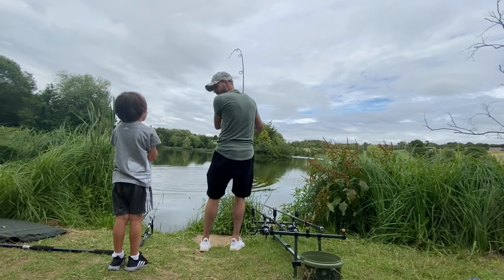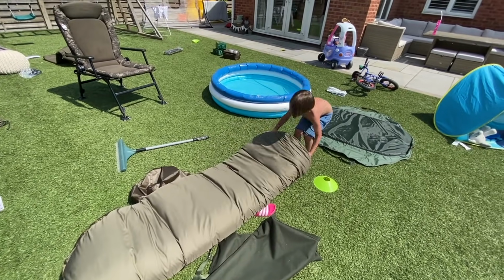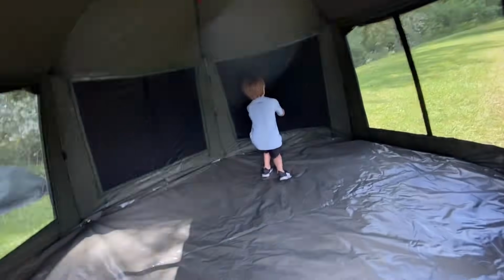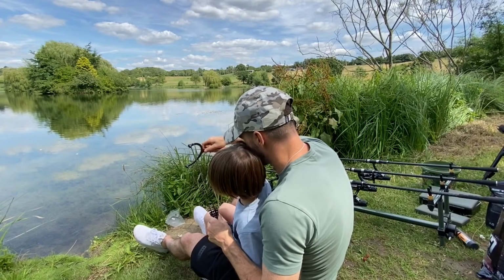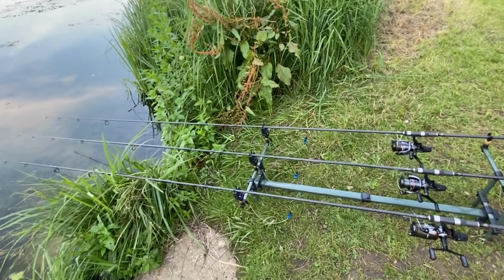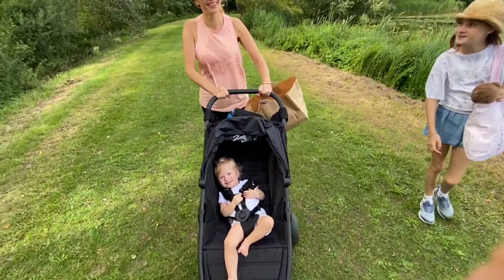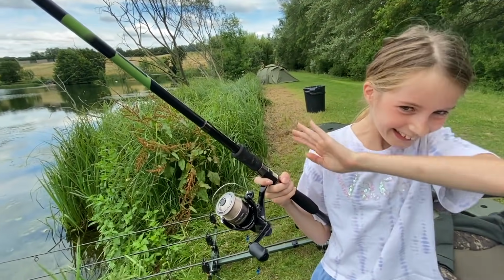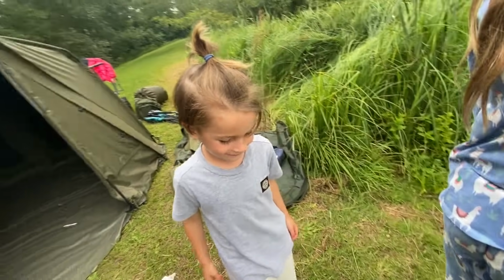48 HOUR CAMPING/FISHING ADVENTURE!! 😱😆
Welcome back to the channel you absolute legends 💙 We hope you enjoy this Adventure video as much as Amelie and Roman did 🙏🏻